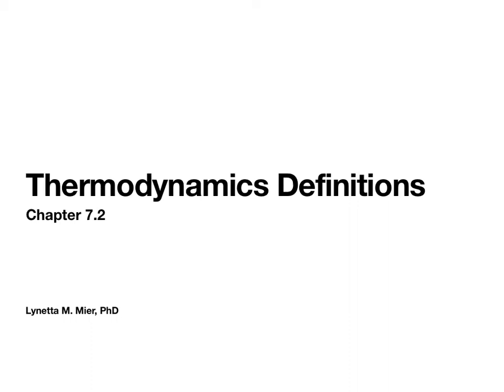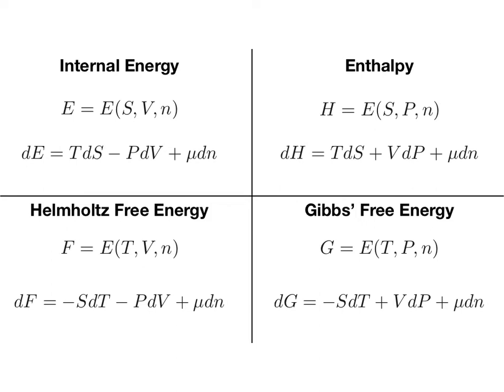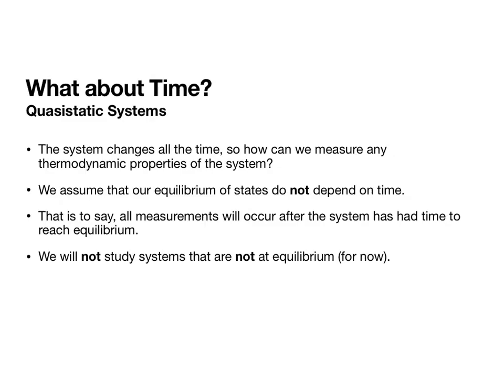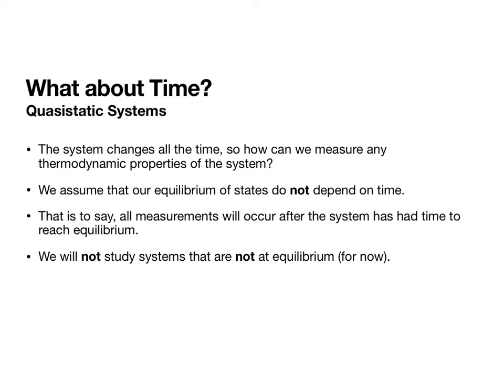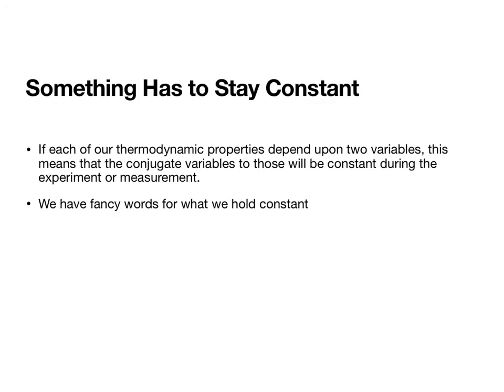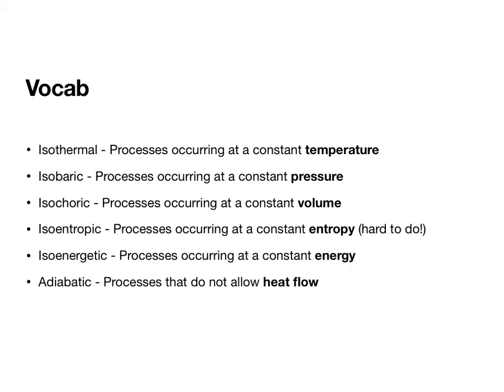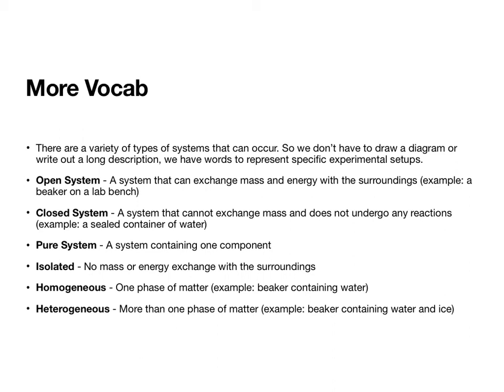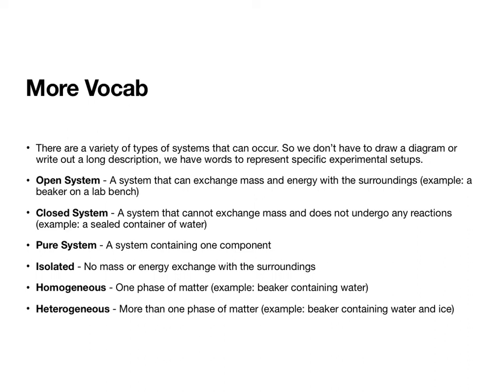Thermo Vocab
Definitions of different types of systems used in thermo experiments.